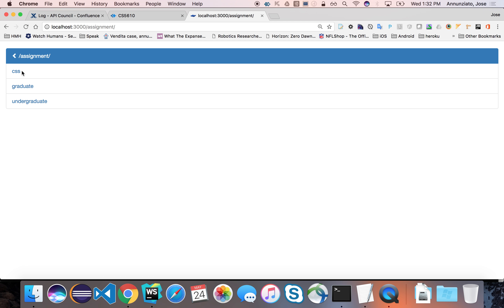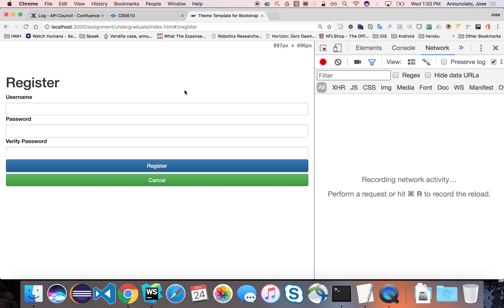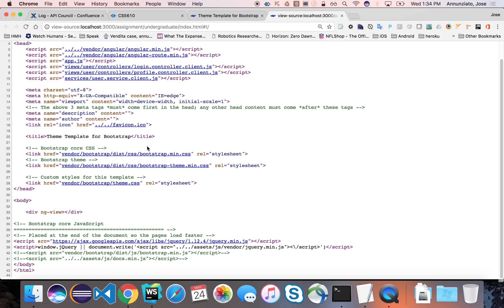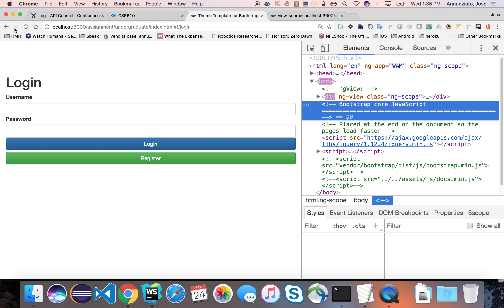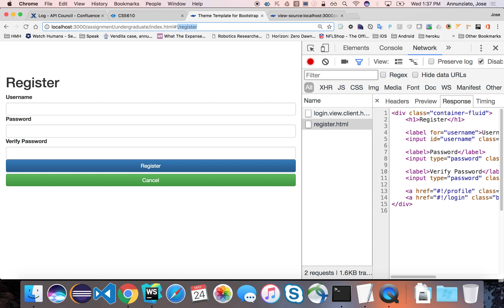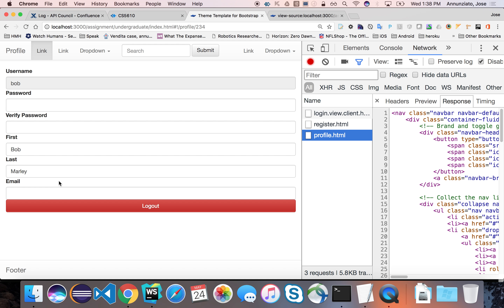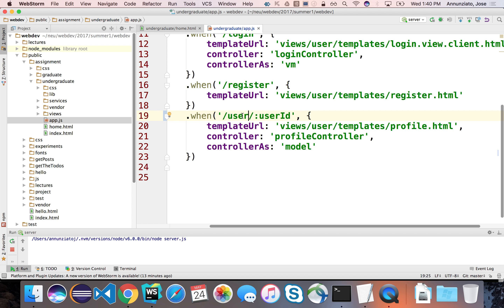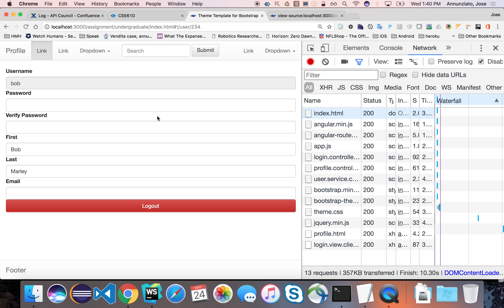3.7 overview assignment 3 and profile route change - undergrad webdev summer 1 2017